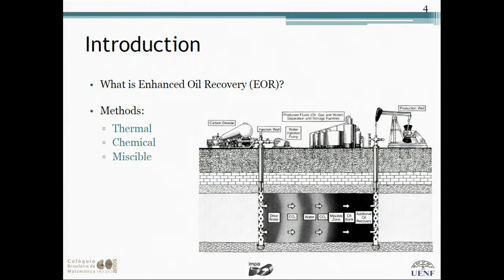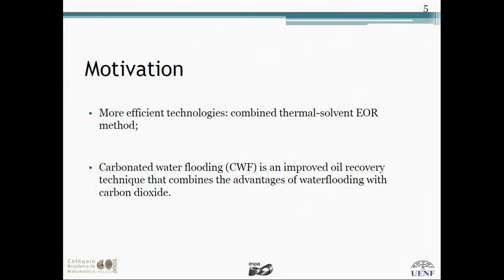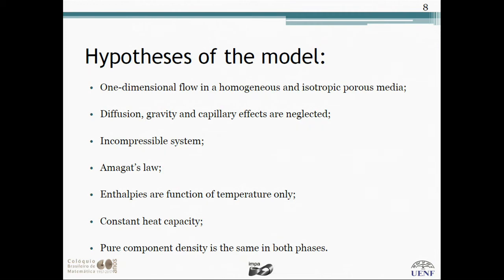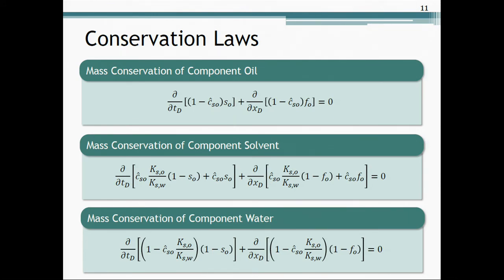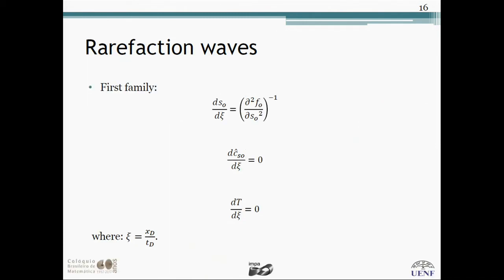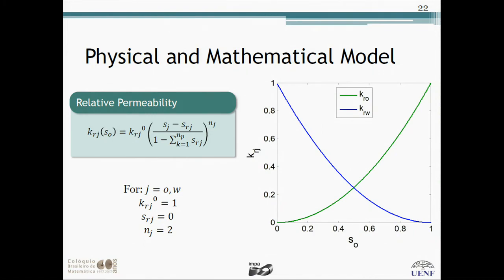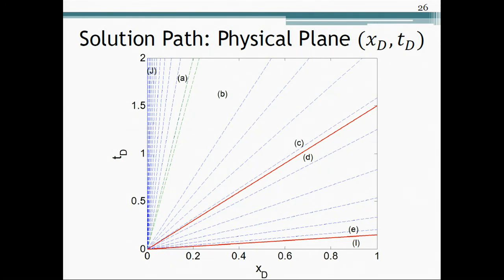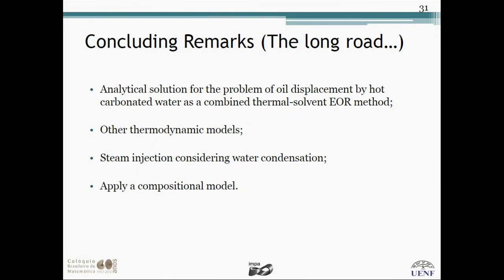Mathematical modeling of one-dimensional oil displacement by (...) - Adolfo Pires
Adolfo Pires - Mathematical modeling of one-dimensional oil displacement by combined solvent-thermal flooding

Introduction